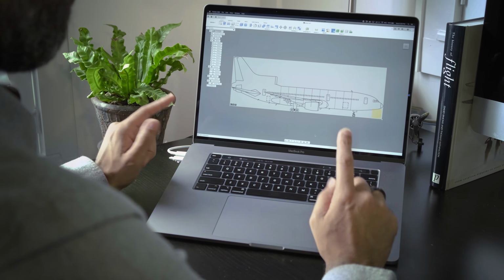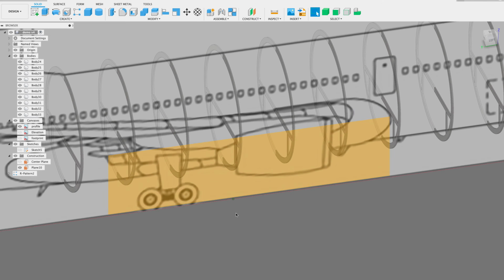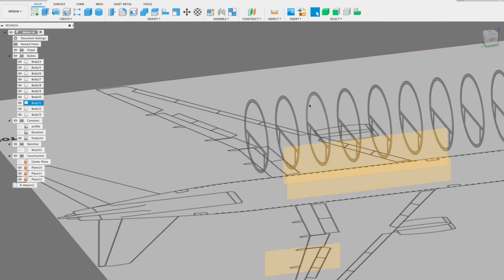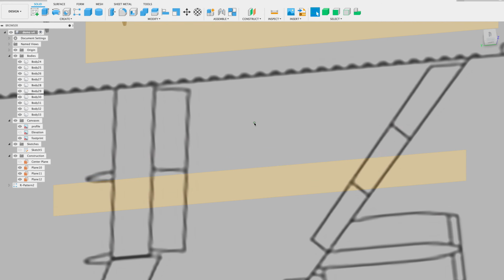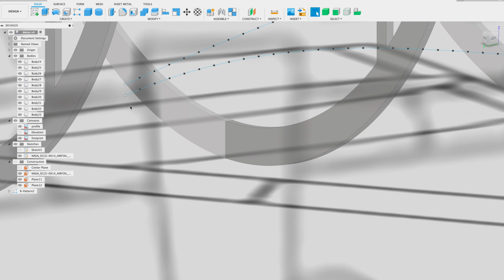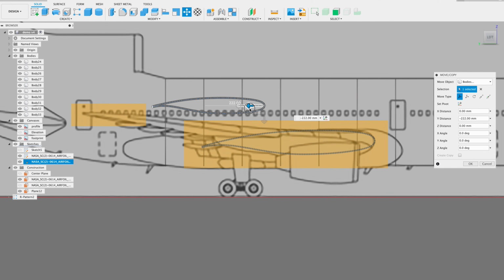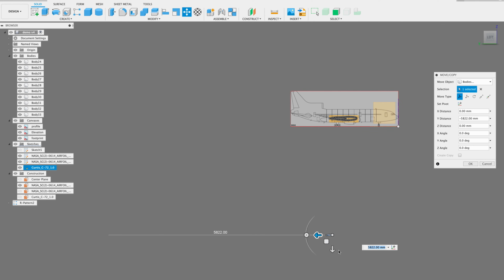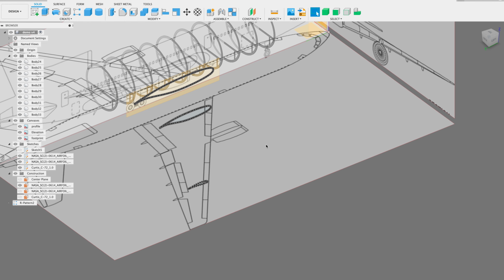Part 1 | How To Design Airplane Wings in Fusion 360 - Airfoils [Episode 2]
Ready to upgrade your RC Airplane Design Skills and start designing airplane wings in Fusion 360? In this tutorial, I will show you how to set the foundation airfoils needed to start your wing design.

Designing a wing might seem daunting and intimidating, but It's actually pretty simple if you follow these steps.

 * * *  Important Video Note * * *
If you can’t rotate construction planes, this is an indication that you are in parametric modeling mode. You must turn this off by right clicking on the top component, and turning off design history. Alternatively, you can use the gear icon in the bottom right of your screen on the timeline and turn design history off there.

I have published a companion and reference materials page on my website for this episode here:

You will need that reference page to help you download and install Airfoil DAT to Spline script which we will use when adding our airfoils to our wing design.

In this Tutorial:
0:00 Introduction
0:40 Thank You Tip-Jar Contributors!
1:40 Before you Start, Install Airfoil DAT to Spline Script
2:32 Placing Construction Planes
10:37 Adding Airfoils to Construction Planes
18:46 Break & Reminder to Subscribe
19:18 Airfoils 2 & 3 Placement
23:54 Wing Washout and Why It's Important
26:21 Closing Incomplete Airfoil Splines

Did you get value from this video?
Consider supporting my work by either picking up some swag or leaving a tip:

Shot With FujiFilm X-T3 -- Great Camera, check it out
Voice Captured with PurplePanda Lavalier Mic